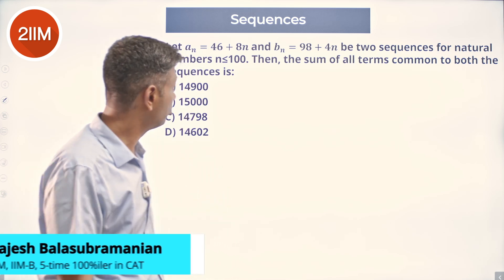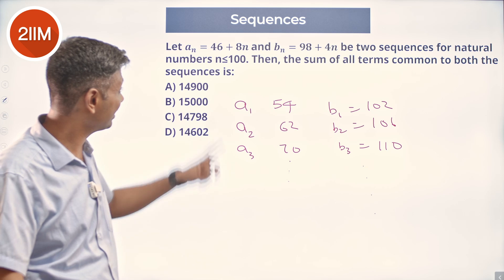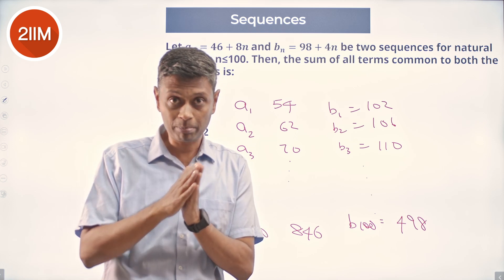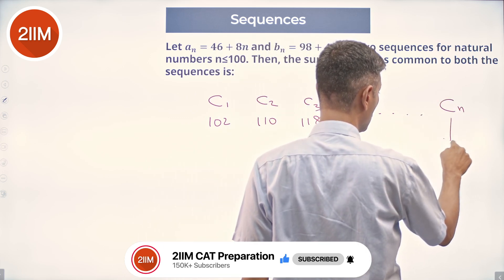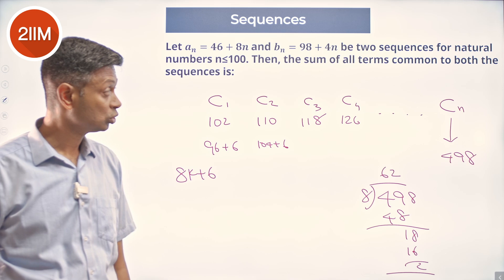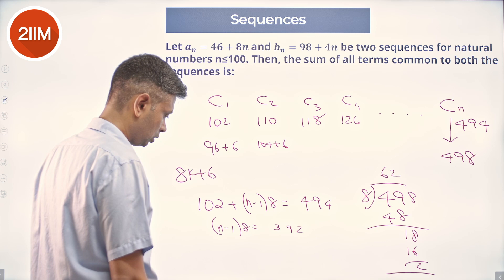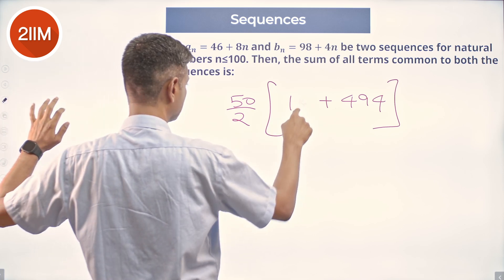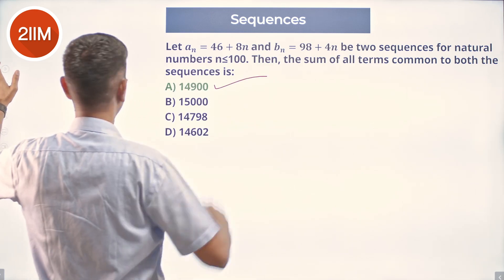CAT 2023 Slot 3 | Sequences | 2IIM CAT Prep | CAT 2024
Let 𝒂_𝒏=𝟒𝟔+𝟖𝒏 and 𝒃_𝒏=𝟗𝟖+𝟒𝒏 be two sequences for natural numbers n≤100. Then, the sum of all terms common to both the sequences is:
A) 14900
B) 15000
C) 14798
D) 14602